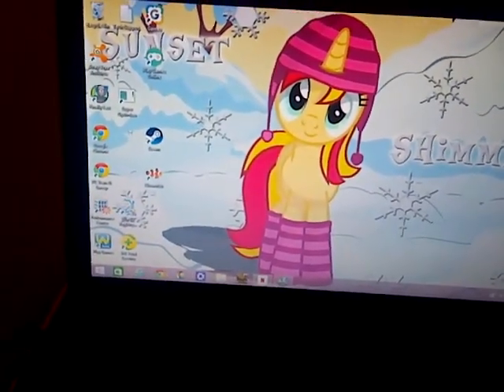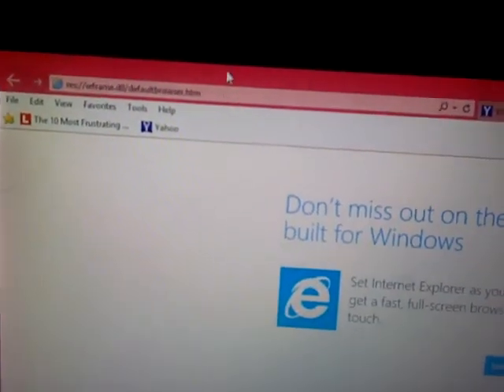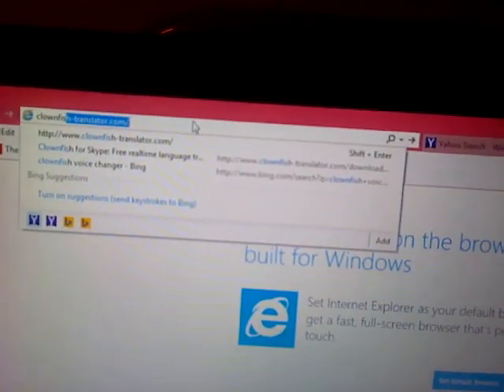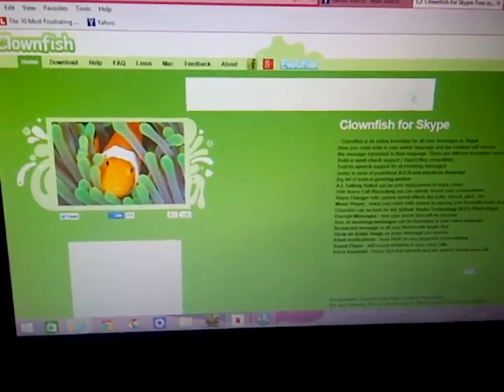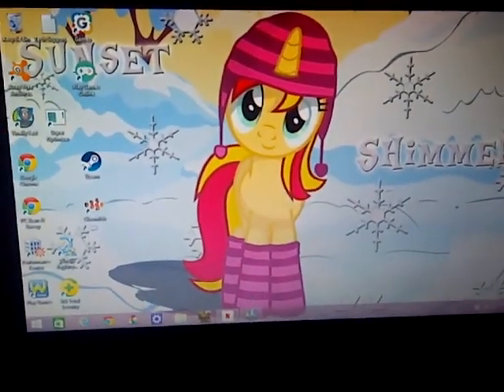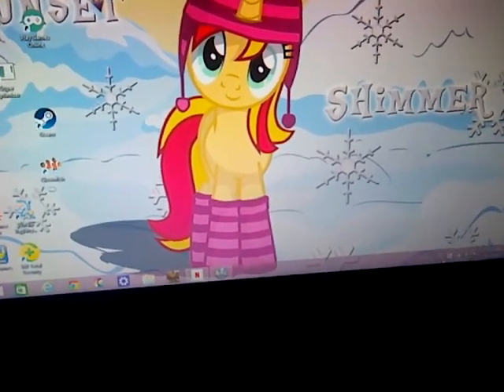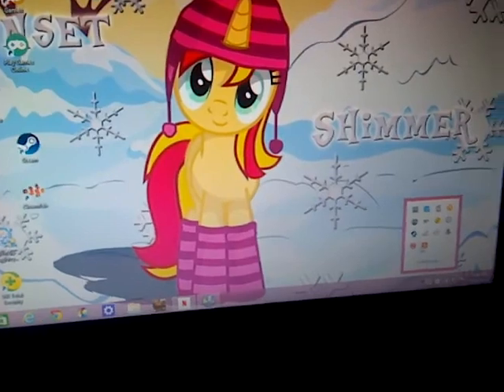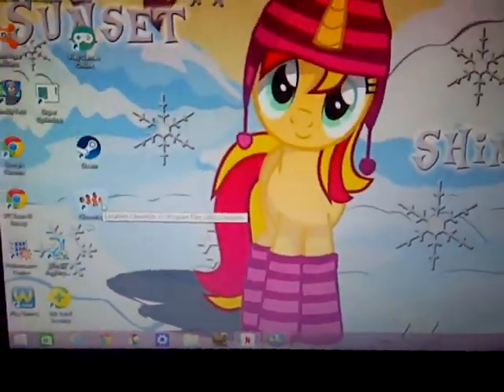How to change your voice on skype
Clownfish